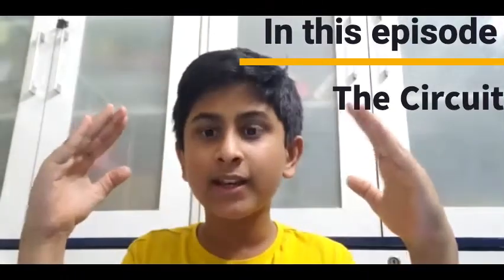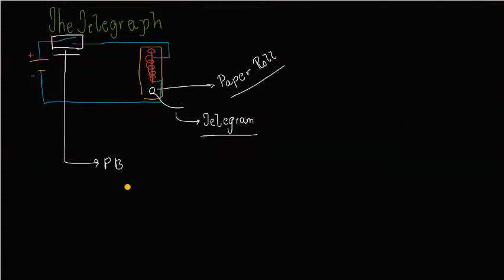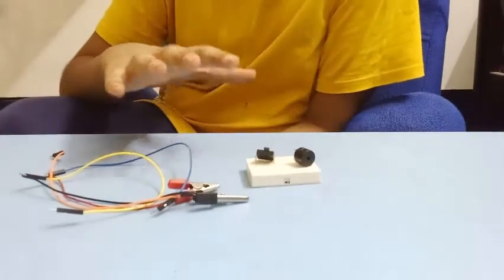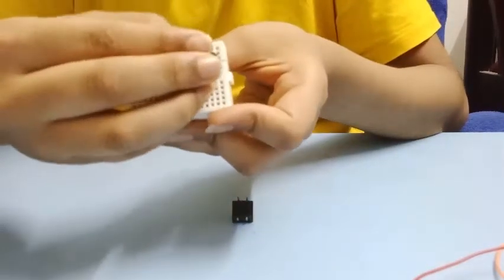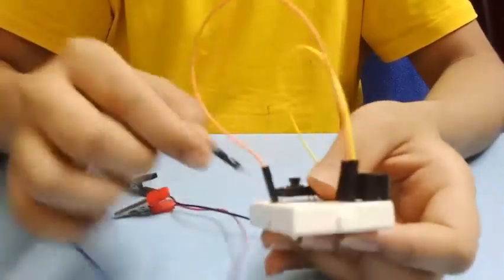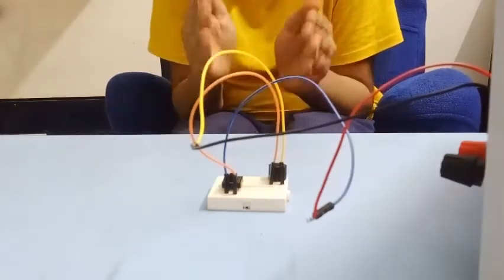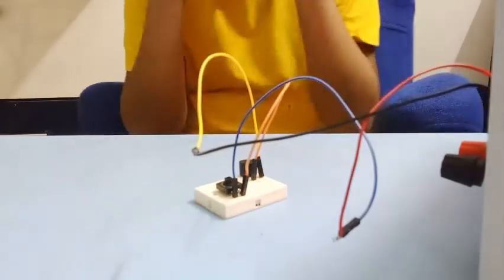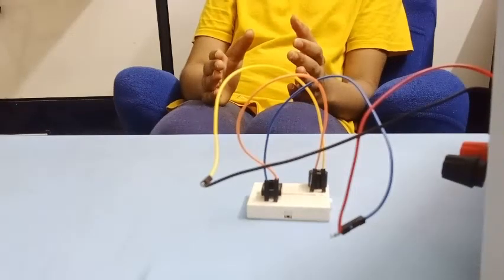How to make a Telegraph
In this video, we will make the Telegraph